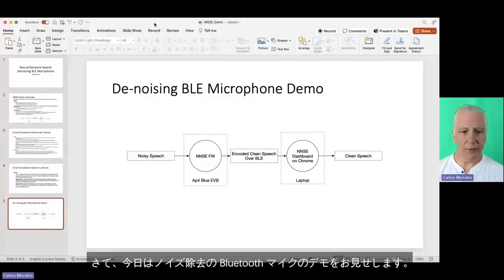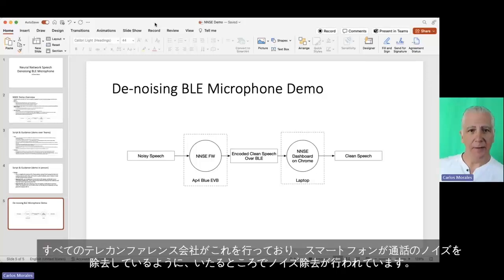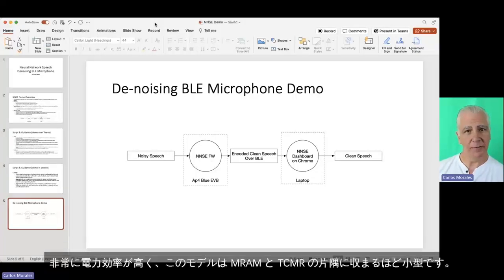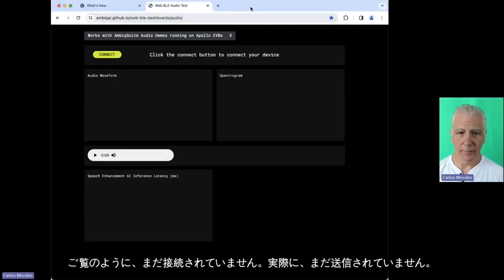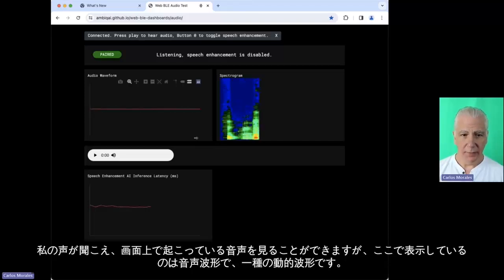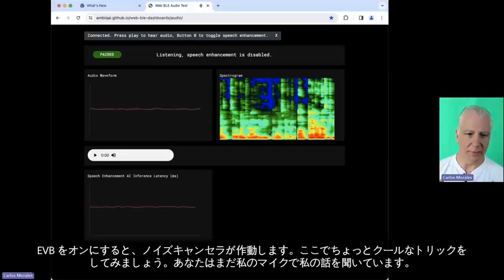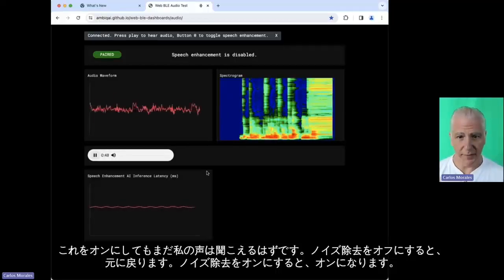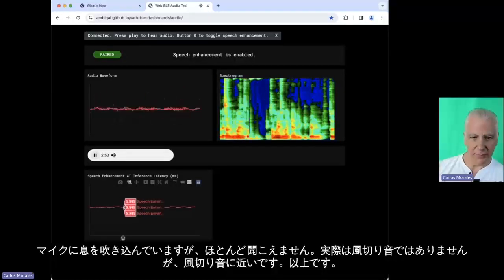ニューラルネットワーク・スピーチエンハンスメント(NNSE) AI デモ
エンドポイントのユーザーが音声メモを作成したり、エンドポイントデバイスに音声コマンドを認識させたりする場合、ノイズの多い環境は問題が発生する可能性があります。AmbiqはneuralSPOT® AIモデルの一部としてニューラルネットワーク・スピーチエンハンスメント(NNSE)を開発しました。 ローカルのスピーチエンハンスメントは、小型のバッテリーで動作するエッジデバイスでは特に困難です。 NNSEは、最小限の遅延でデバイス上でのリアルタイムのクリーンな音声キャプチャを可能にします。 AmbiqのSPOT® SoCアーキテクチャは、消費電力を可能な限り低く抑えます。 何よりも、AI開発者は数分でアプリケーションに追加することができます。 このプレゼンテーションでは、AmbiqのAI担当バイスプレジデントのカルロス・モラレス（Carlos Morales）が、NNSEの仕組みを実演します。

Timestamp:
0:00   Intro
06:20 Outro